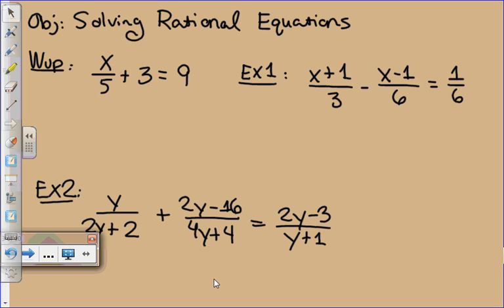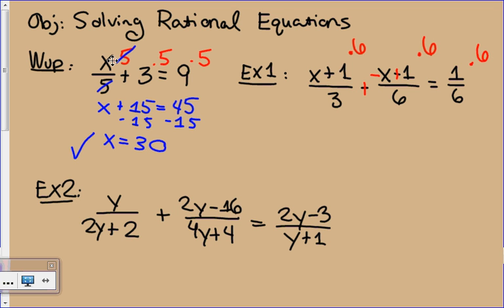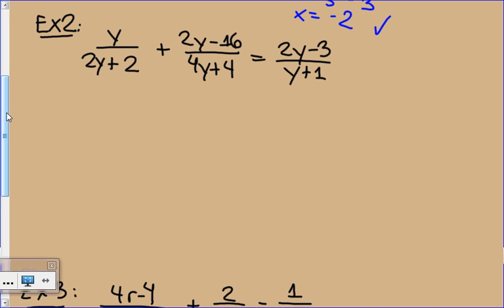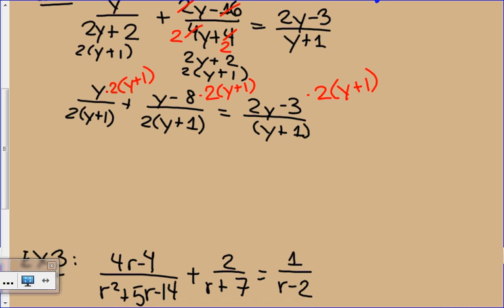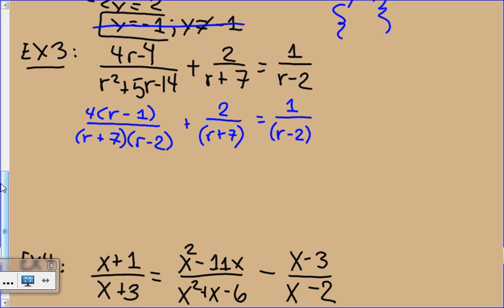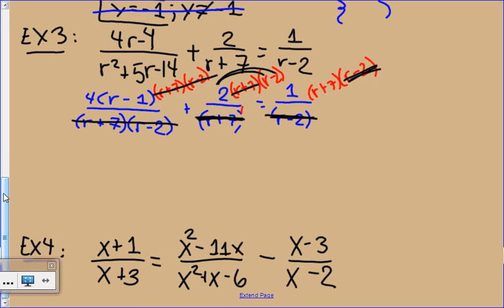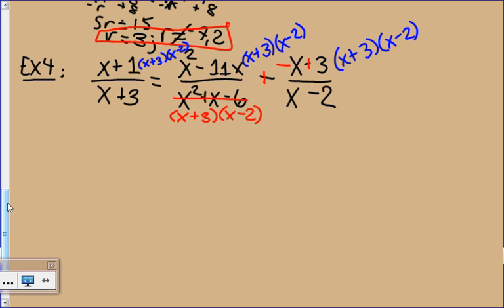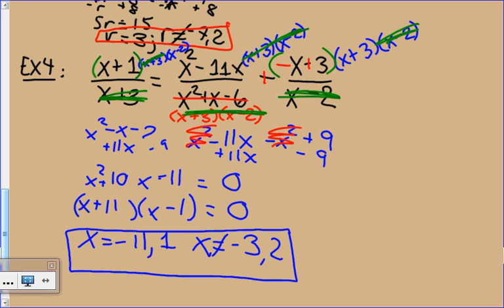Solving Rational Equations